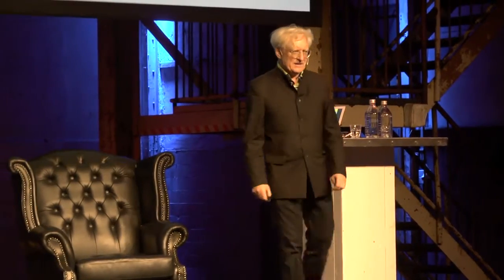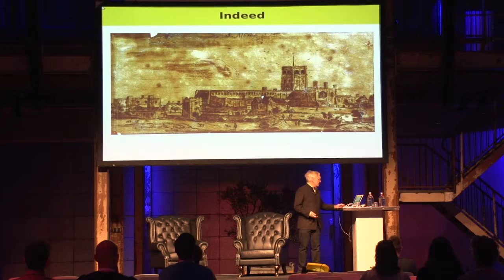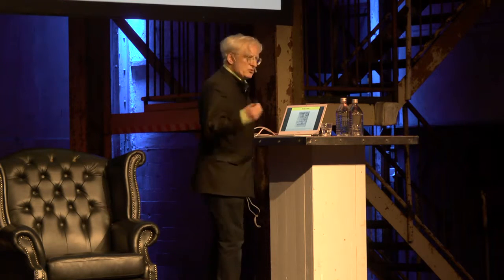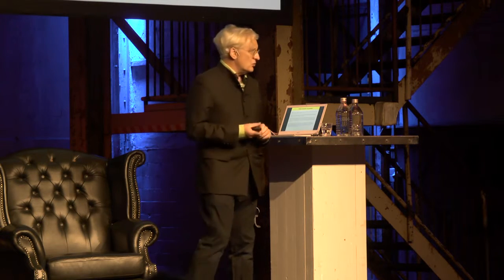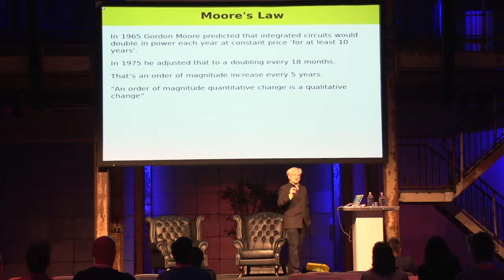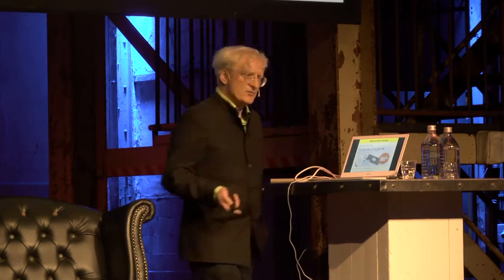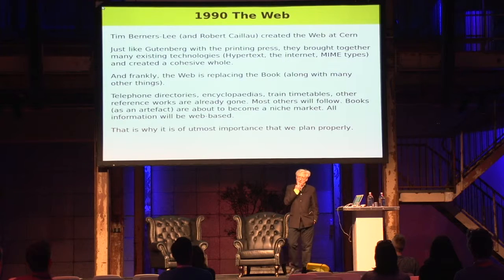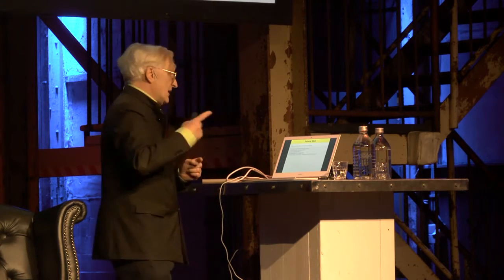Steven Pemberton The Second Enlightenment